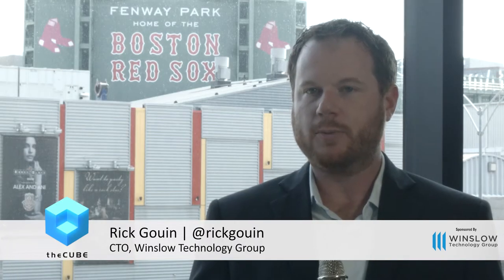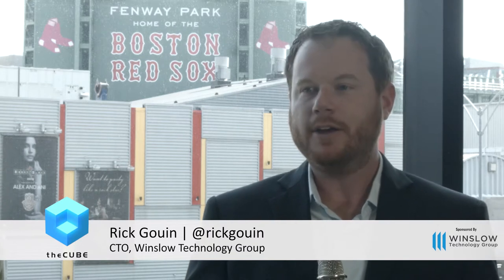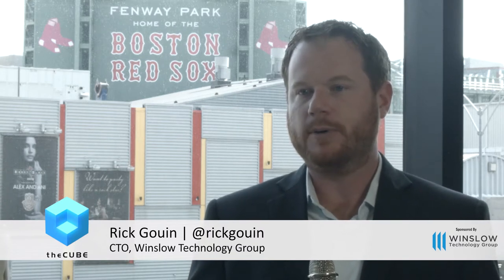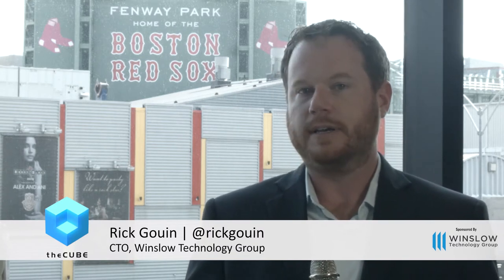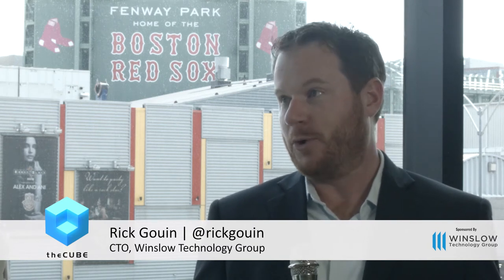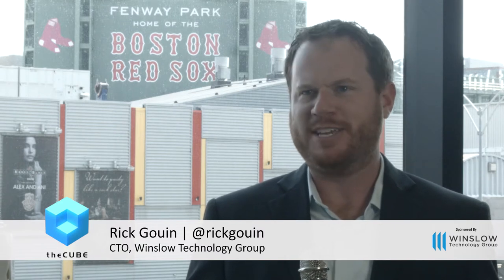Rick Gouin, Winslow Technology Group | WTG & Dell EMC Users Group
Cube Host Stu Miniman (@stu) speaks with Rick Gouin (@rickgouin) at Winslow Technology Group Dell EMC Users Group at the Commonwealth Hotel in Boston MA

Everyone into the cloud? Maybe not, says CTO

It might be time to tap the brakes on the common belief that there’s a wholesale mad dash to the cloud. Organizations are beginning to sound more interested in a combined on-premises and off-premises enterprise solution, according to Rick Gouin (pictured, right), chief technology officer at the Winslow Technology Group LLC.

“I hear from a lot of my customers a push to get everything into the cloud. And at the same time, I’m starting to see the other end of that curve with things coming back in,” Gouin said. “A lot of our customers are finding a sweet spot in hybrid cloud solutions.”

Gouin visited with Stu Miniman (pictured, left) (@stu), host of theCUBE, SiliconANGLE’s mobile livestreaming studio, during the recent WTG Dell EMC Users’ Group event in Boston, Massachusetts. They discussed key reasons for adopting the hybrid cloud, storage trends and the emergence of alternative hypervisors, which run virtual machines. (* Disclosure below.)

WTG customers are showing more enthusiasm for placing workloads into the cloud structure and then bringing them back on-prem after a period of time, according to Gouin. “The key thing for cloud infrastructures is that elasticity,” he said.

Move toward a hyperconverged environment
WTG has been working closely with customers on storage options, specifically whether to refresh a traditional storage environment or move to a hyperconverged model. “We’re finding that more customers are willing to take that chance on a hyperconverged environment,” Gouin stated.

A careful analysis is essential to making an informed decision, and Gouin indicated that there will be a mix of storage models for now. “We don’t think that hyperconverged is going to completely replace mid-range storage. Different customers are going to want different things,” he said.

Gouin is particularly interested in the options offered by alternate hypervisors. While VMware Inc. continues to own a significant share of the hypervisor market, alternatives such as the Citrix XenServer and Microsoft’s Hyper-V are beginning to appear in enterprise data centers.

“We’ve seen a marketplace that’s been dominated by an 800-pound gorilla for a long time. I love seeing a couple of different options that can bring some actual different business value,” Gouin concluded.

Watch the complete video interview below, and be sure to check out more of SiliconANGLE’s and theCUBE’s coverage of WTG Dell EMC Users’ Group. (* Disclosure: TheCUBE is a paid media partner for WTG Dell EMC Users Group. Neither Winslow Technology Group, the event sponsor, nor other sponsors have editorial influence on theCUBE or SiliconANGLE.)